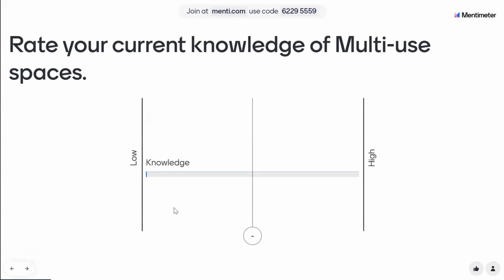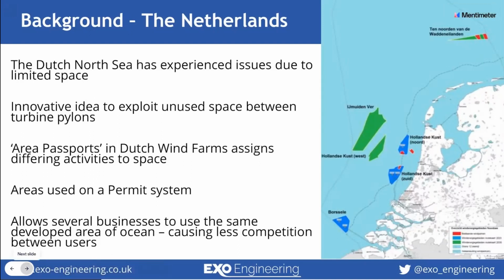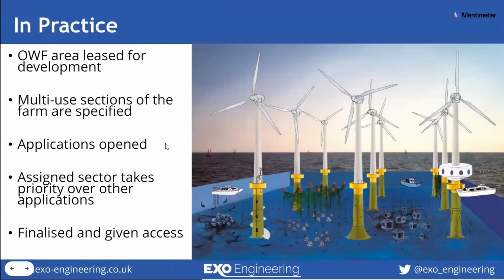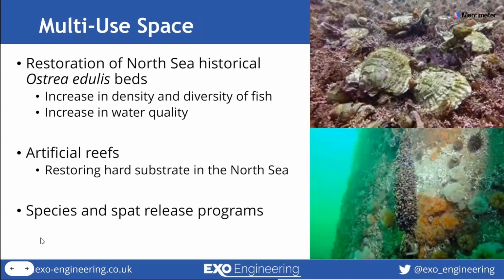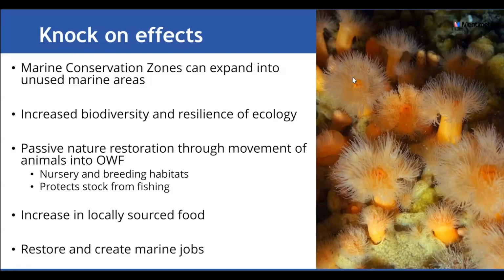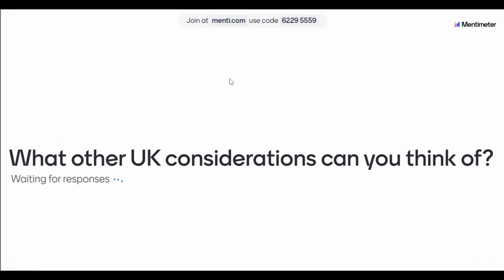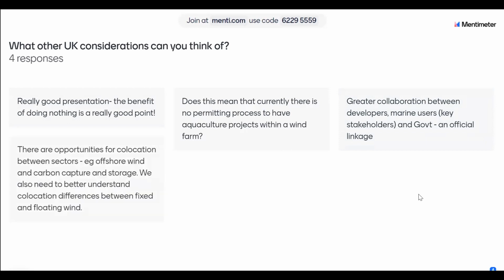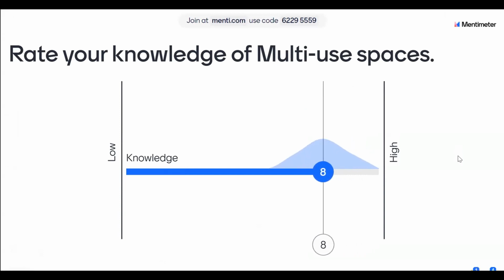Multi-use Spaces Within Offshore Wind Farm Developments - CPD Zoom recording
This video is taken from our CPD lunchtime talk Multi-use Spaces Within Offshore Wind Farm Developments, held in partnership with Eline van Onselen from the Rich North Sea on the 16th September 2023.

Thank you to Eline for her contributions and to everyone who attended. Keep an eye on our Eventbrite page for future talks